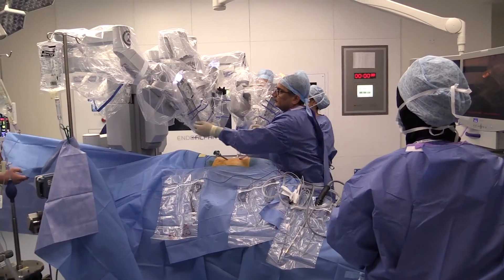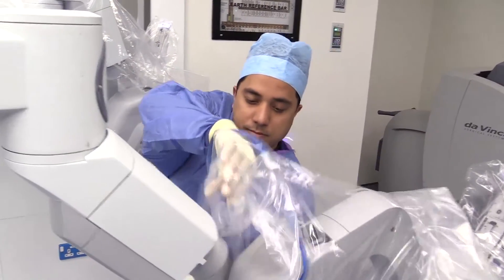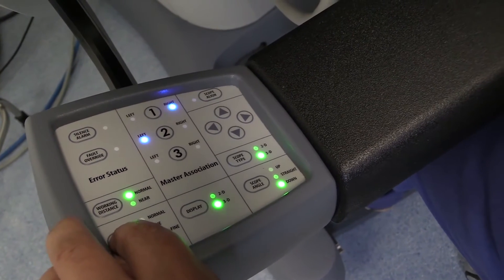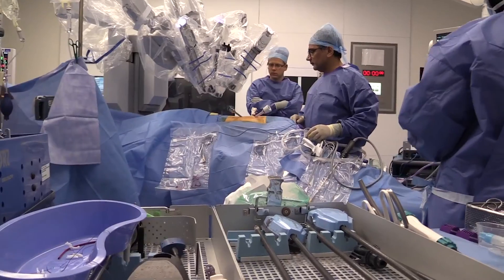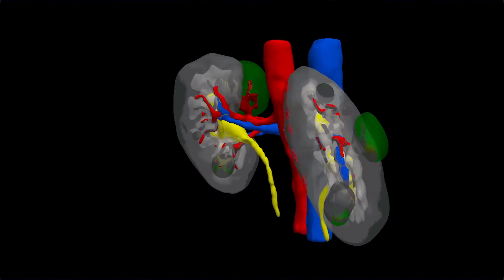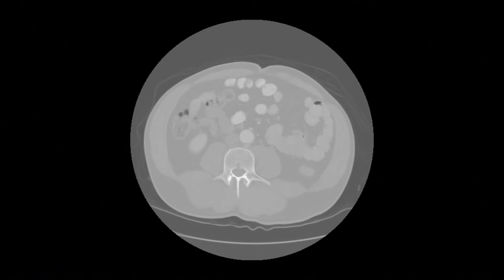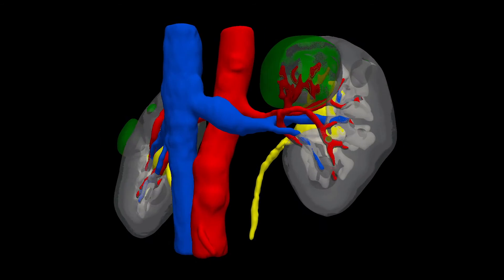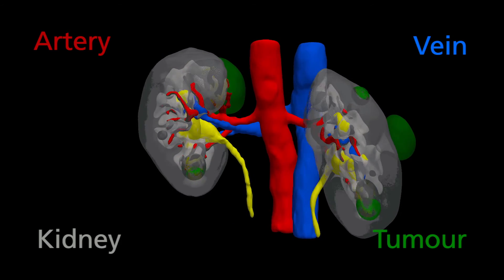Summer Science Exhibition 2016: Surgical robot with machine learnt 3D imaging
Robots and 3D imaging are making complex cancer surgery safer.

Before complex operations, surgeons prepare by conjuring a mental 3D picture of the patient’s internal organs, based on flat images from CT and MRI scans. Our exhibit showcases how we’re pushing the boundaries of surgery by getting rid of the guesswork; creating 3D models from these images, and combining them with the dexterity of surgical robots.